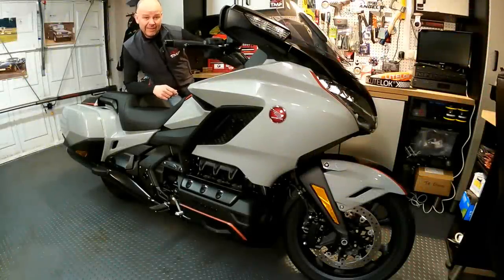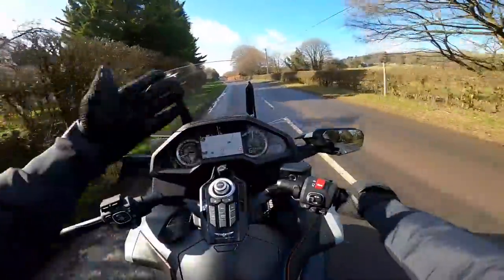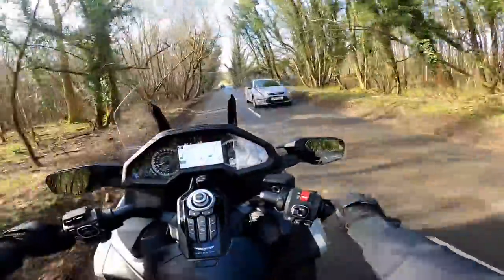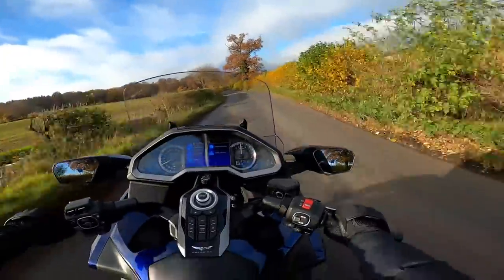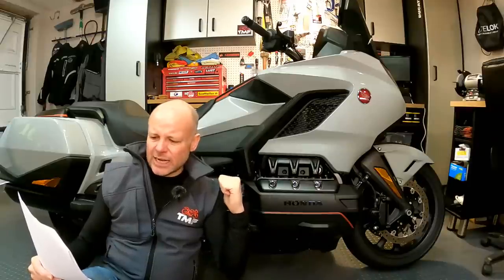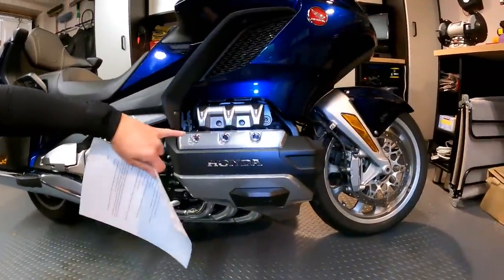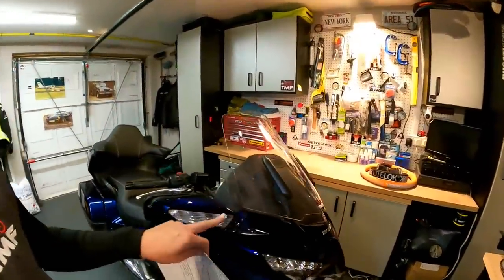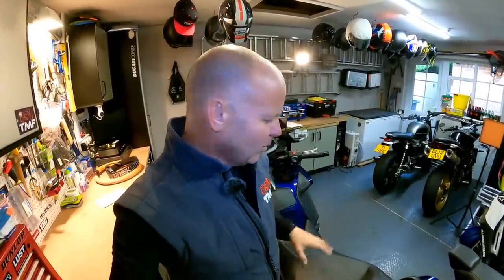Goldwing "Bagger" v Goldwing Tour | Which should you buy?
Goldwing "Bagger" v Goldwing Tour | Which should you buy? In 2018 the flagship Honda GoldWing got a massive makeover to become what is generally referred to now as the "new" GoldWing. The new bike is available in two flavours, the standard GoldWing (sometimes referred too as the "Bagger") and the all singing all dancing GoldWing Tour. But which one is best? In this video I ride them both and look at the differences.